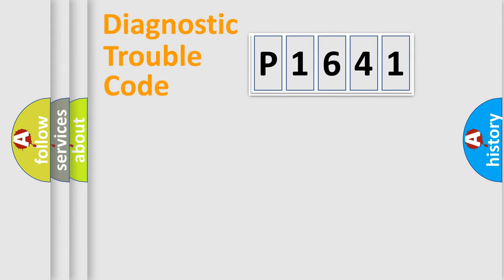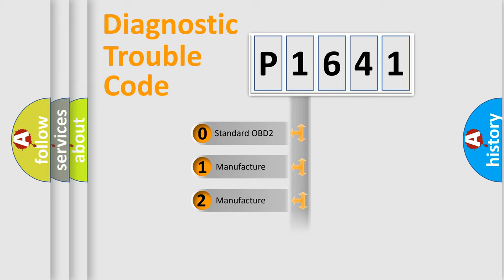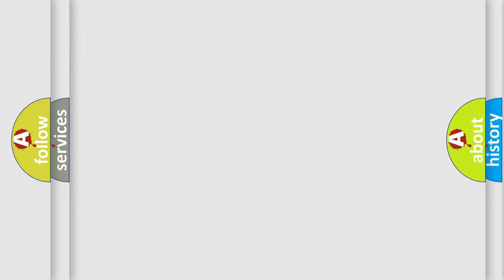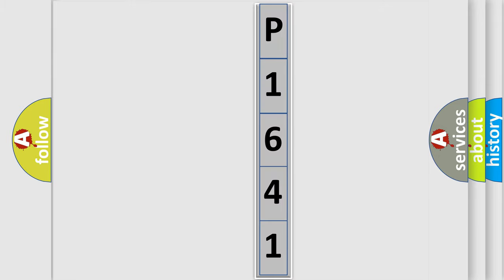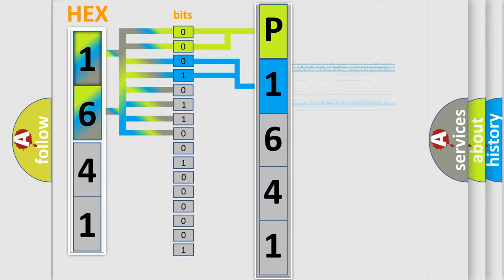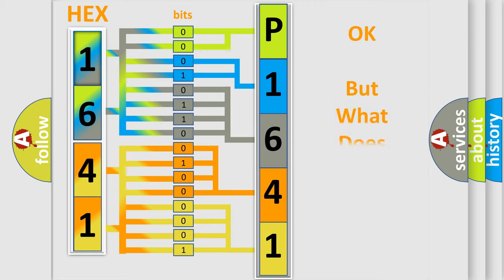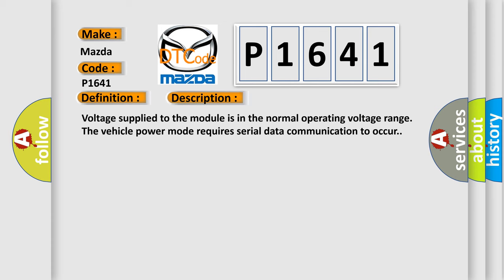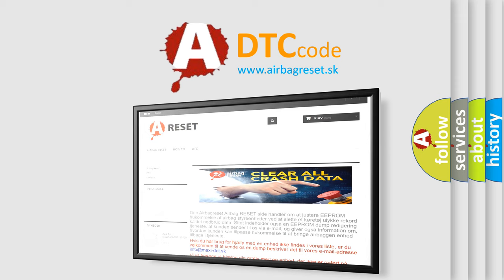DTC Mazda P1641 Short Explanation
Contents:
0:21 Basic DTC analysis according to OBD2 protocol standard.
1:48 Insight into programming
2:58 A diagnostically understandable description of the Diagnostic Trouble Code
3:05 Basic error definition

Make:
Mazda
Code:
P1641
Definition:
Class 2 Data Link High or Low
Description: